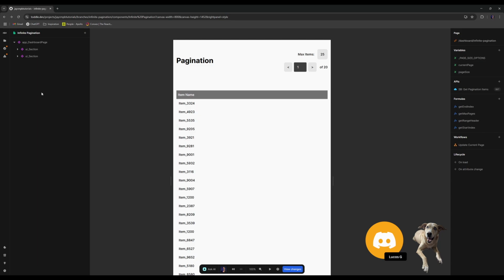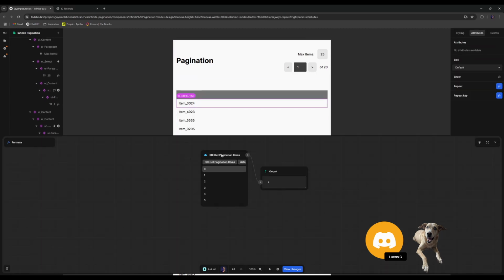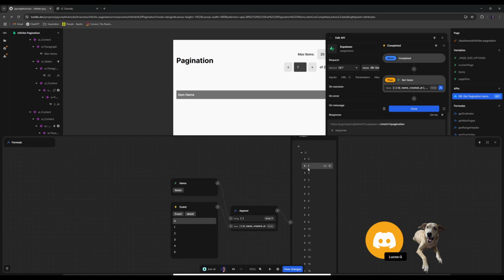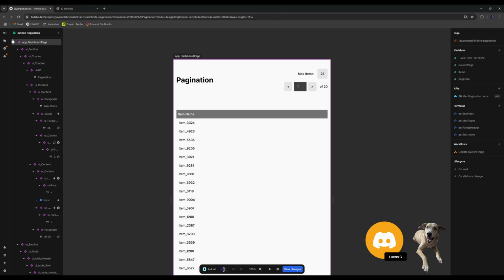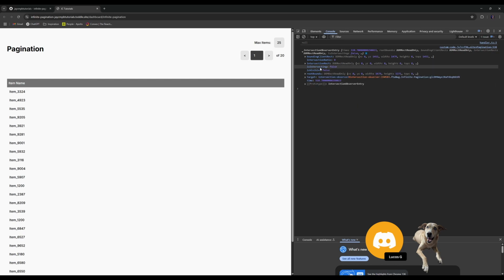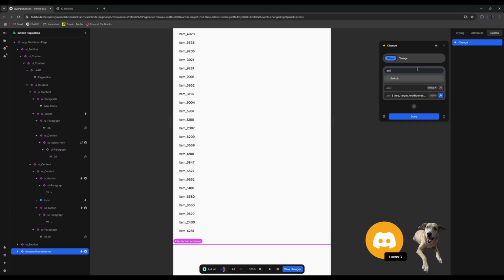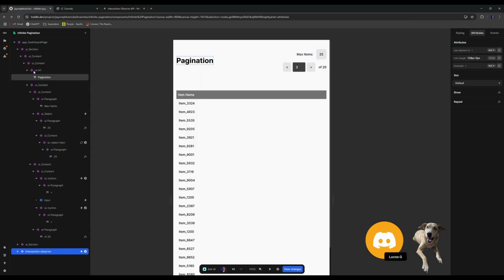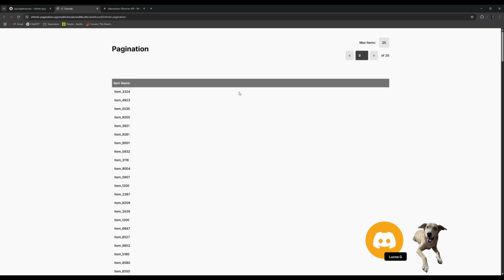Infinite Pagination/Scrolling with Supabase in Nordcraft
🟣 Summary
Coming Soon

🟣 Chapters
Coming Soon